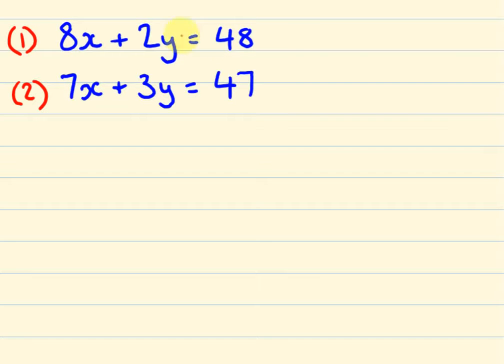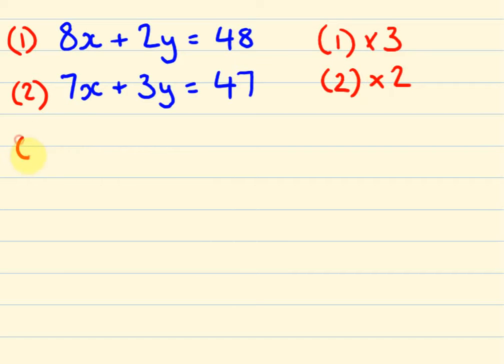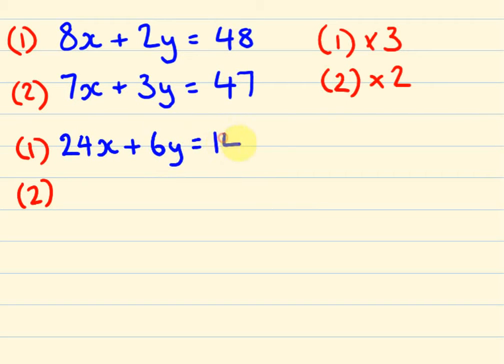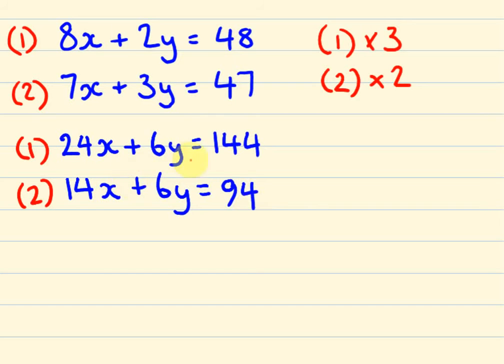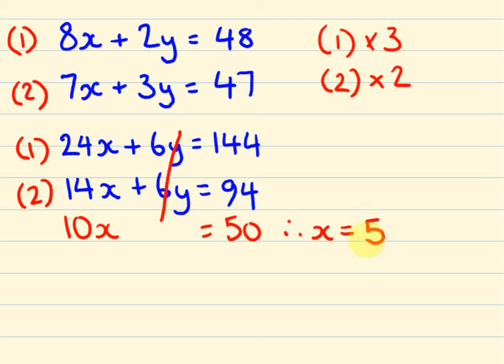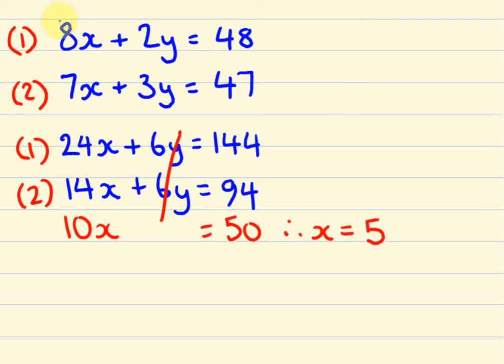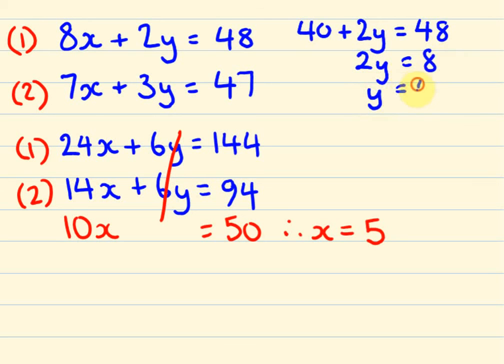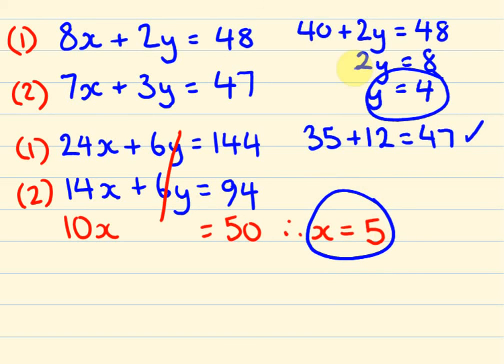Simultaneous Equation - 2018 by twarita coaching classes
Hi

Guys I will show you
How to solve
Simultaneous Equation

Thanks for supporting & Watching

Twarita coaching classes
TCC

This video is copyright

Presented by - vaibhav u joshi / Darshan Hatte

We will join new teachers in vidio